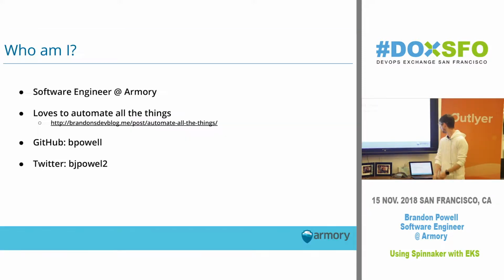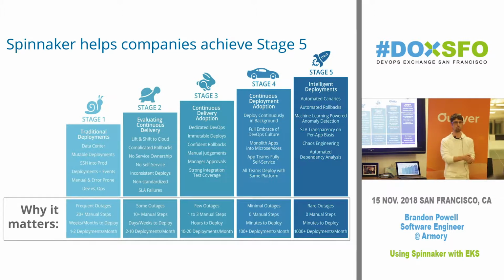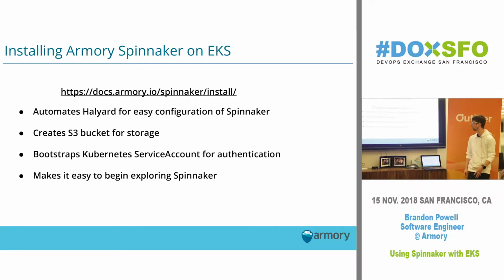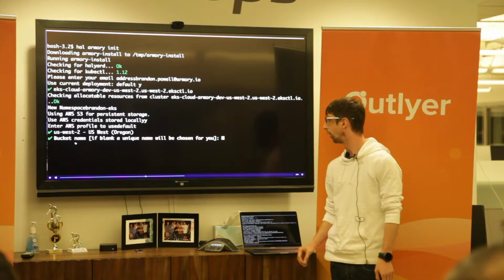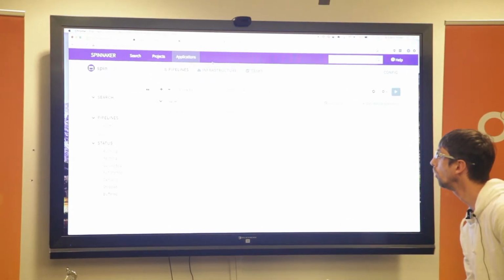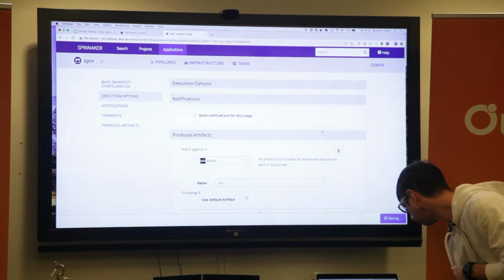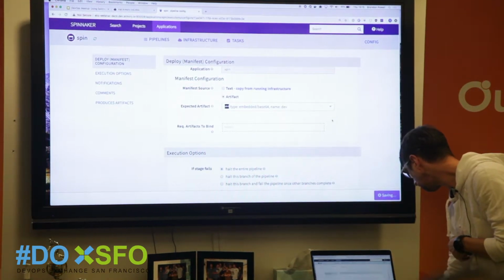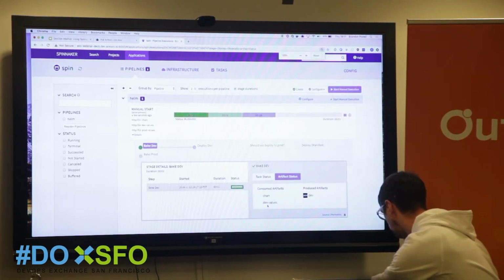Brandon Powell, Software Engineer @ Armory: Using Spinnaker With EKS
Spinnaker is an open source, multi-cloud continuous delivery platform for releasing software changes with high velocity and confidence. Get a walkthrough on how to get Spinnaker working inside of your EKS Cluster. By the end of the walkthrough, you’ll have an end-to-end pipeline deploying a Helm chart to your EKS cluster using Spinnaker.